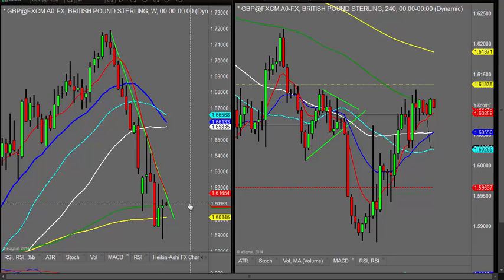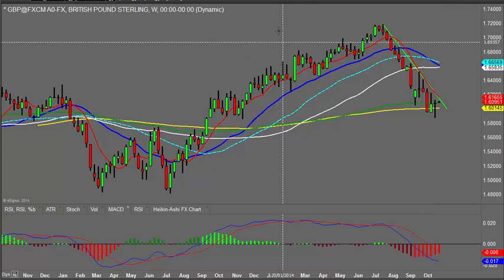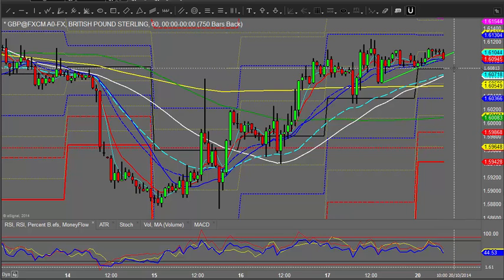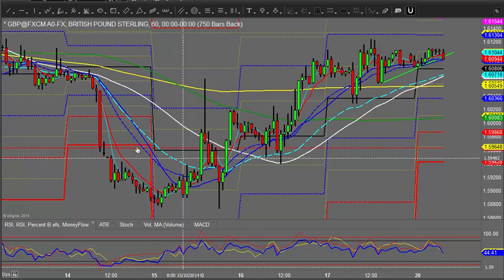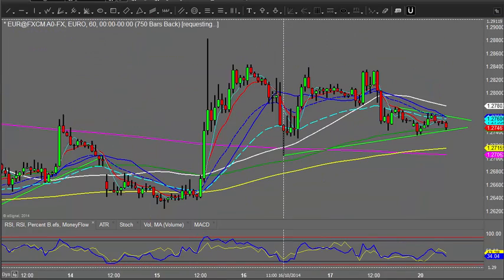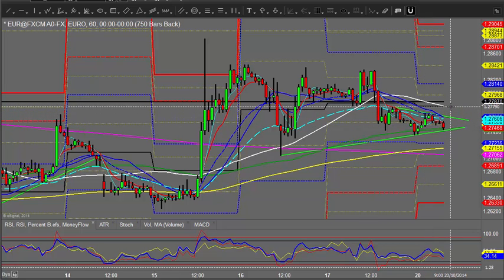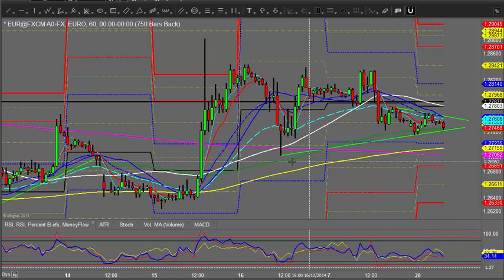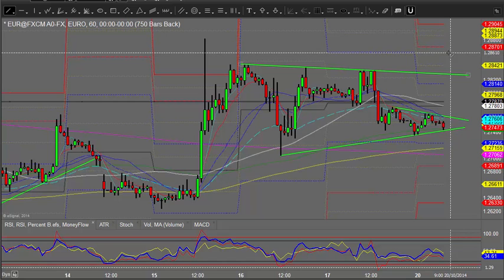Morning review - Chop continues